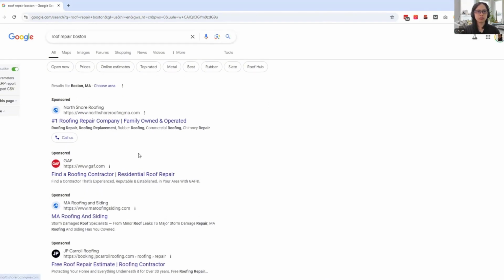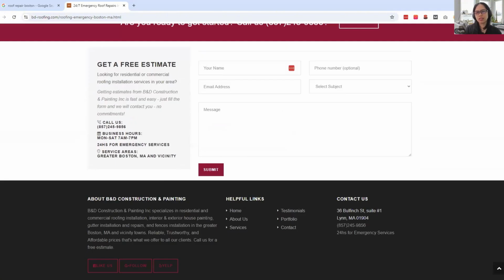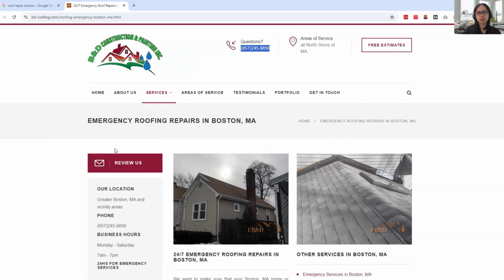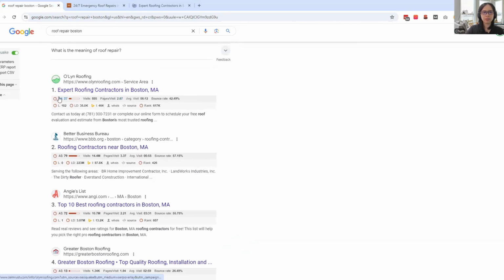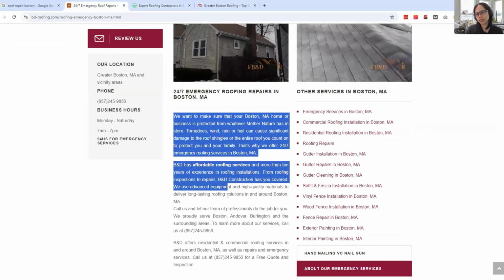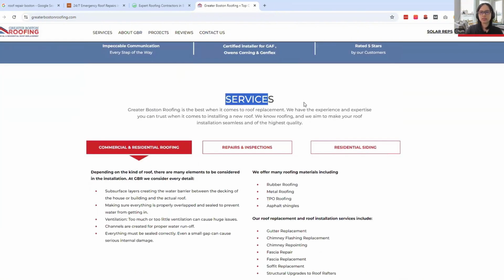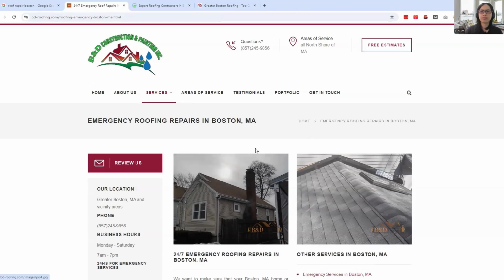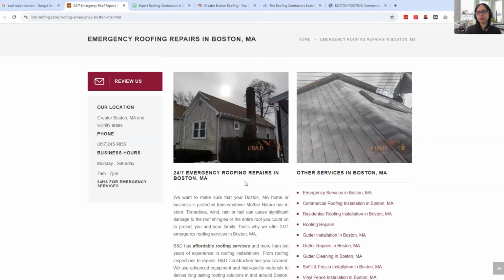Website SEO Audit for a Roofing Company in Boston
n this video, we conduct an in-depth SEO audit for a roofing company in Boston, MA to analyze their website performance, local SEO rankings, and areas for improvement.

🔍 What We Cover:
✅ Analyzing search results for the keyword "roof repair Boston"
✅ Reviewing meta titles, descriptions, and H1 tags for optimization
✅ Identifying issues like high bounce rates and lack of engaging content
✅ Best practices for improving user experience and conversion rates
✅ The importance of call-to-action (CTA) placement
✅ How to structure service pages for higher rankings & better engagement
✅ Using FAQs, social proof, and Google Maps to build authority

VAD SEO Marketing, an SEO marketing agency, performs technical and on-page SEO for residential roofing websites. We help roofing contractors increase their online visibility, rank higher in search engines, optimize web content, reach their target market, and get more quality leads that convert to sales. We look forward to having you with us on this journey!